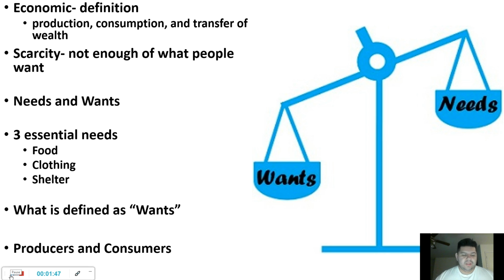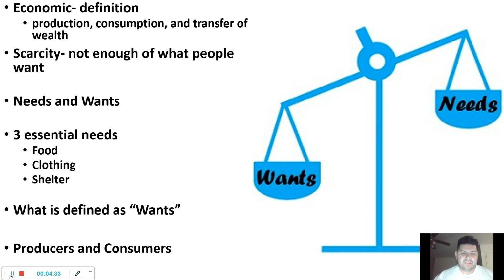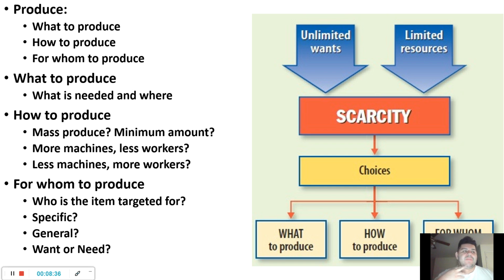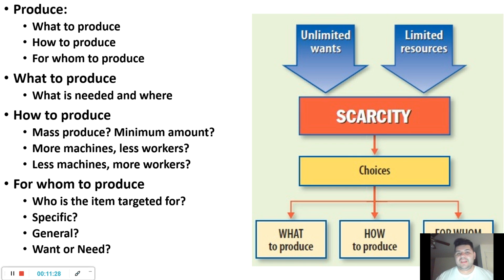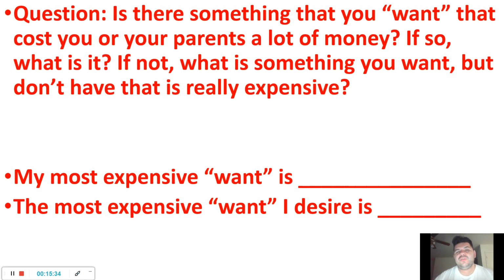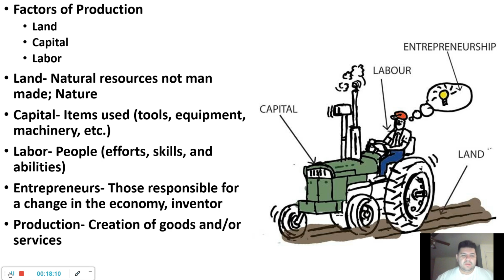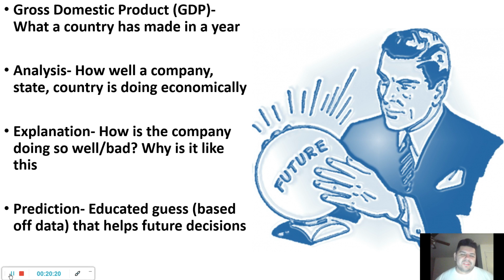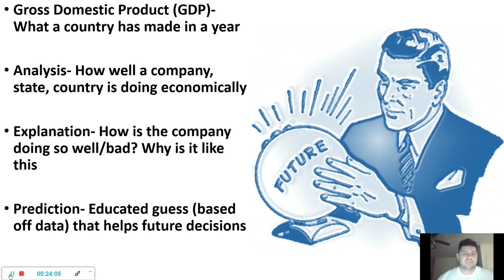Economics- Chapter 1.1- Wants & Needs and Production